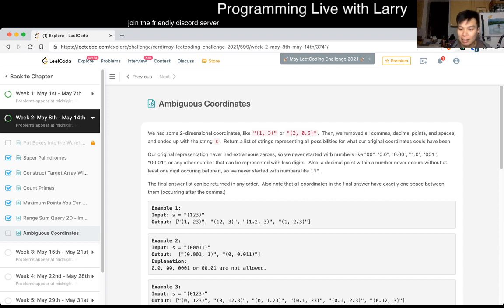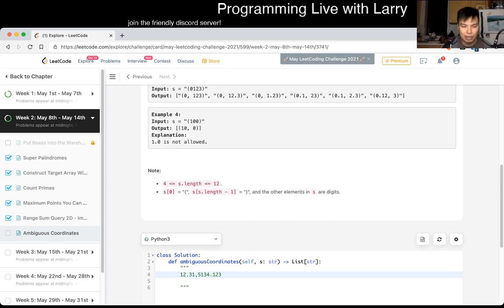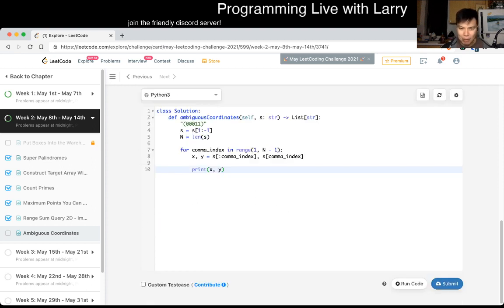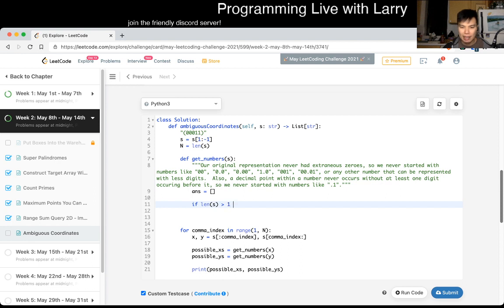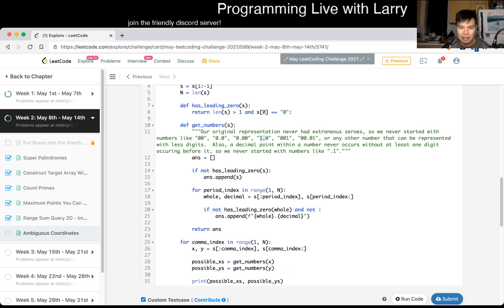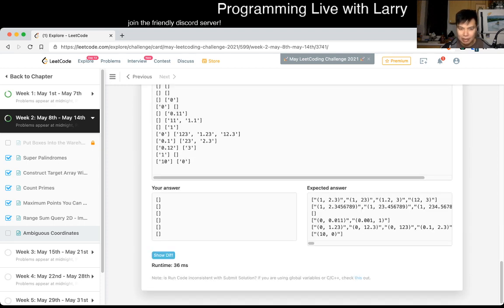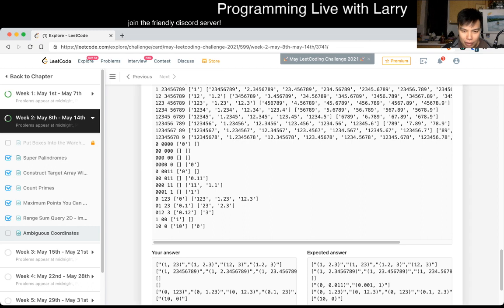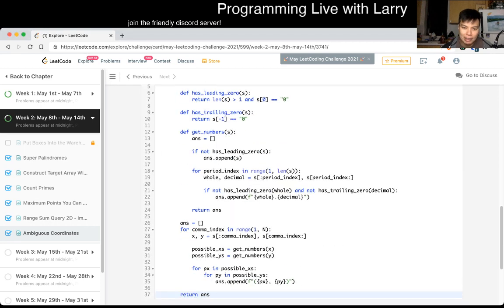Daily Leetcode #408: May 13, 2021 - 816. Ambiguous Coordinates